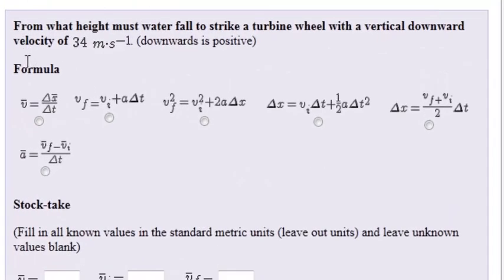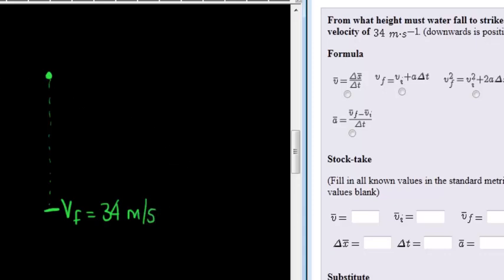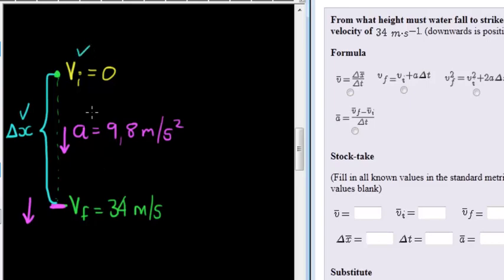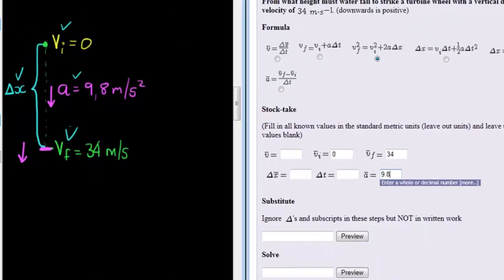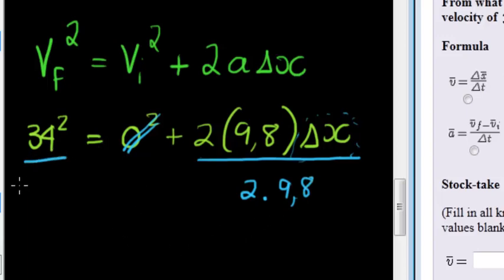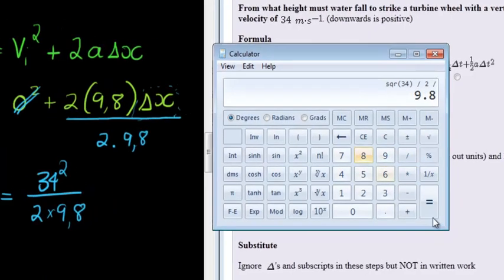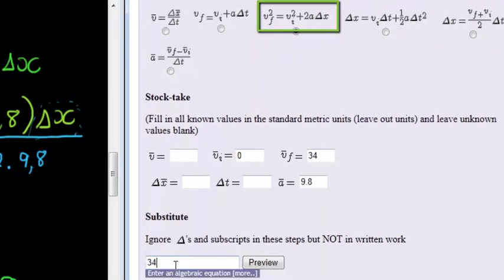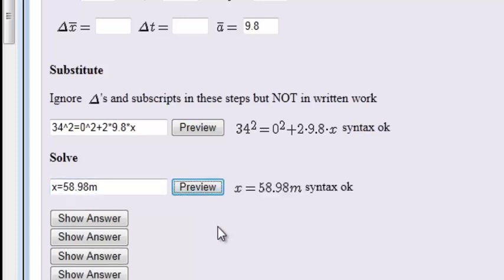Falling object Example I QID17910